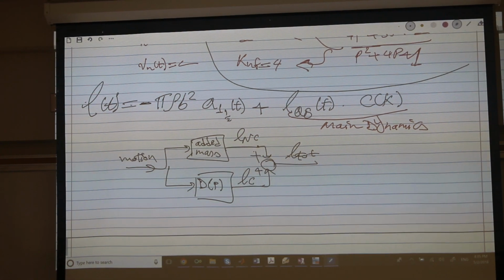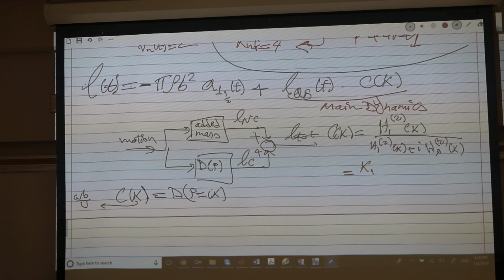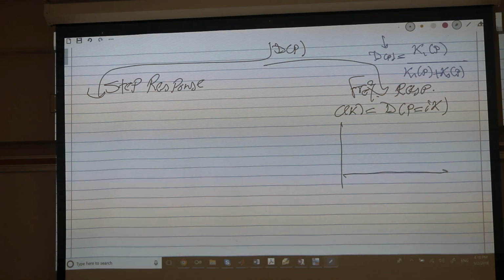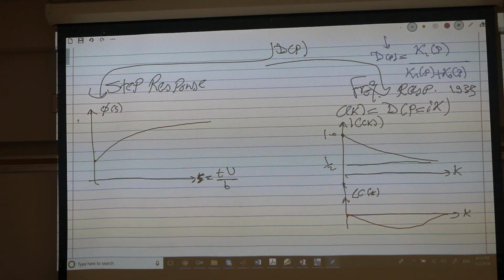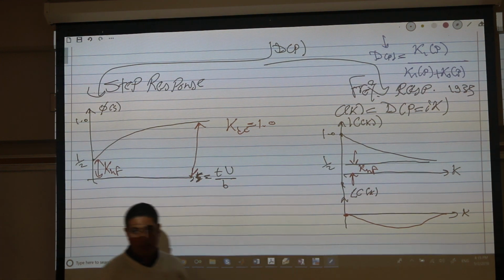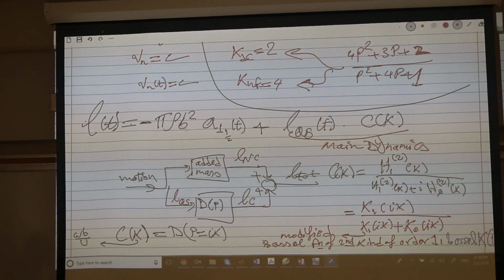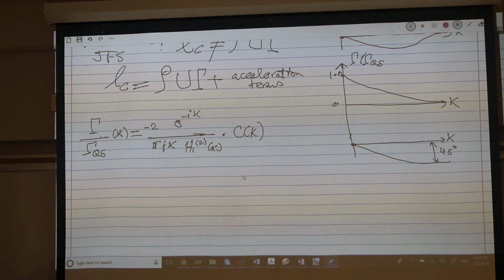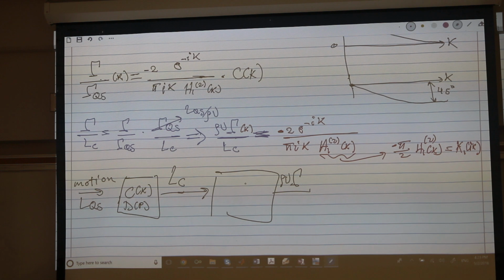Lec 10, Lift Transfer Function, Frequency Response and State Space Model, part 3